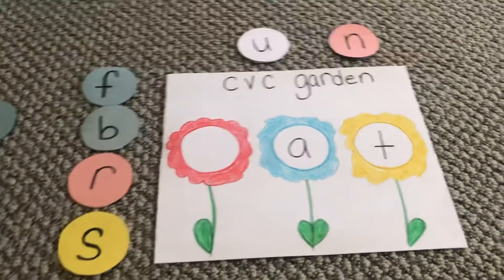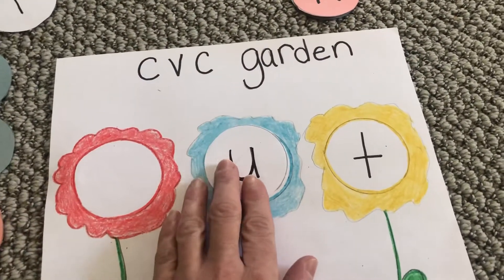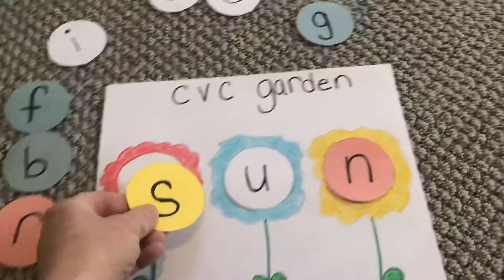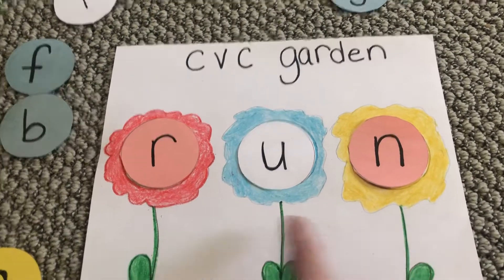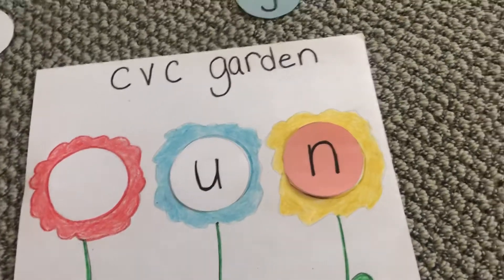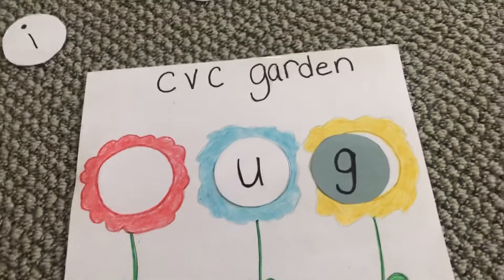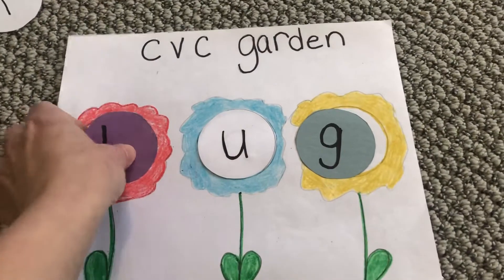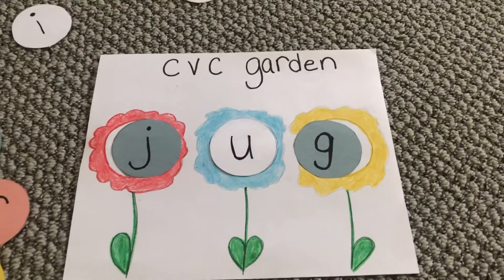cvc practice round 2